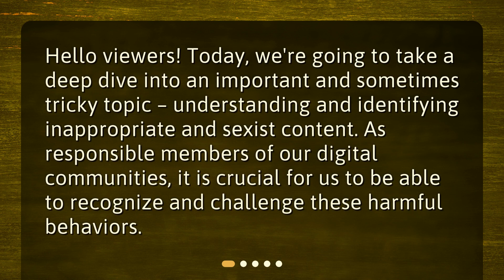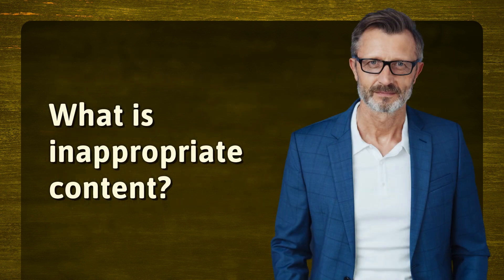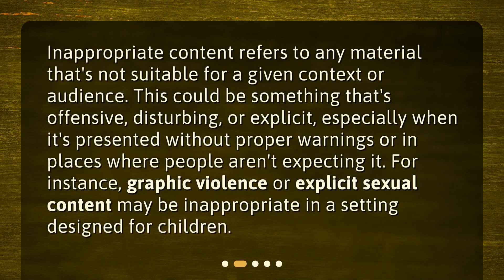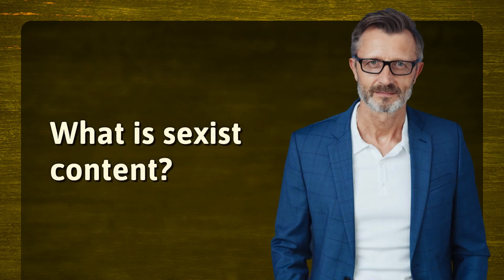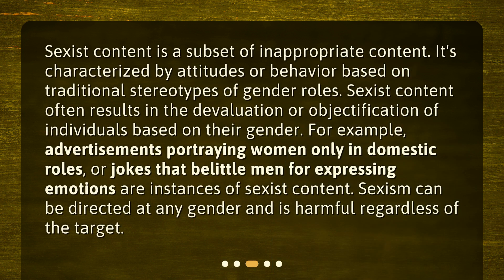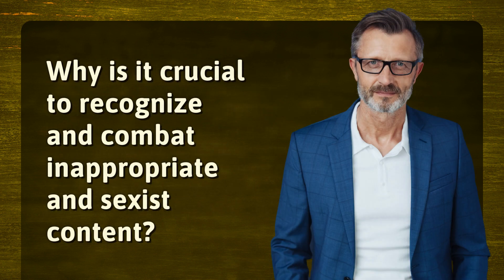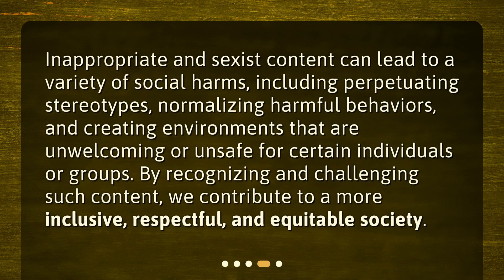Understanding Inappropriate and Sexist Content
Can you provide examples of inappropriate and sexist content? • Join us as we dive deep into the world of inappropriate and sexist content. Learn to recognize and challenge harmful behaviors, understand what makes content inappropriate or sexist, and discover why it is crucial to combat such content. Together, let's create a more inclusive, respectful, and equitable society!

00:00 • Understanding Inappropriate and Sexist Content
00:24 • What is inappropriate content?
00:51 • What is sexist content?
01:26 • Why is it crucial to recognize and combat inappropriate and sexist content?